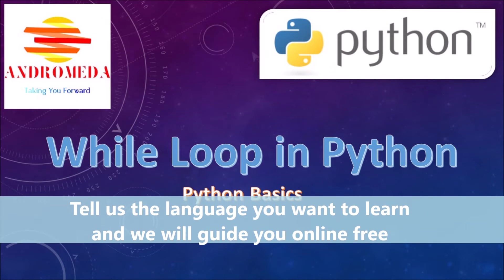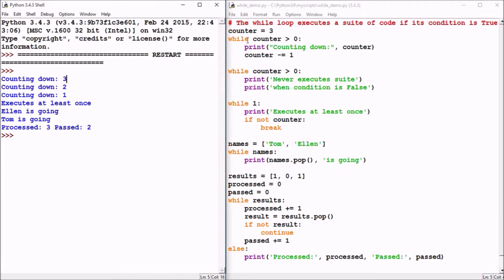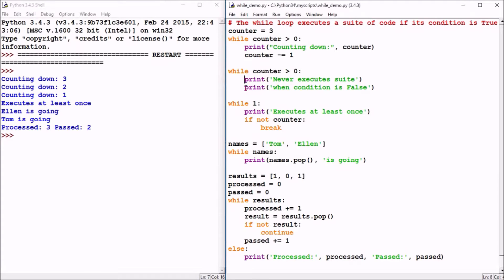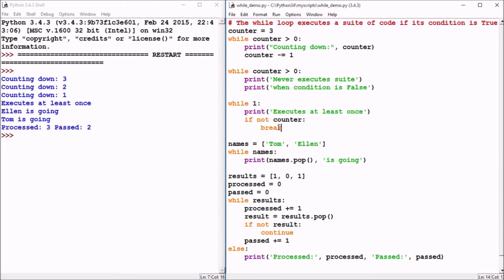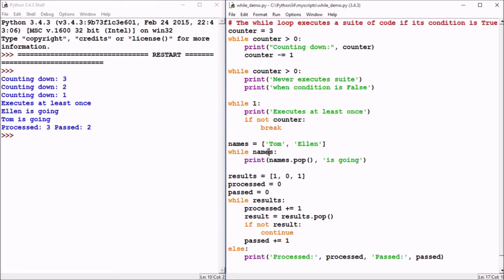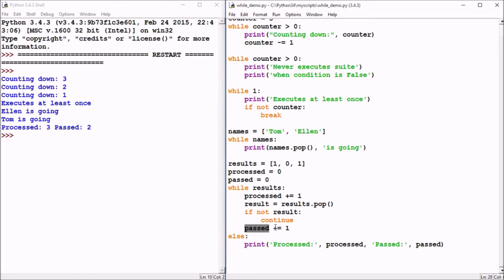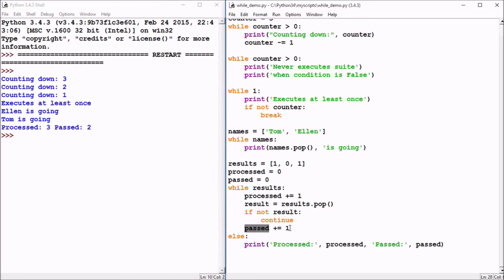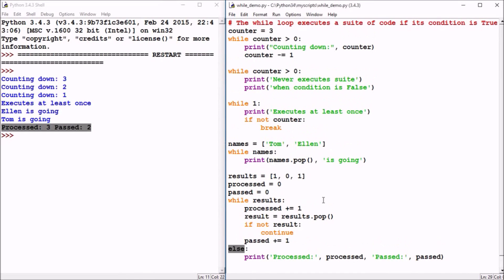Python While Loop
Learn Basics of Python